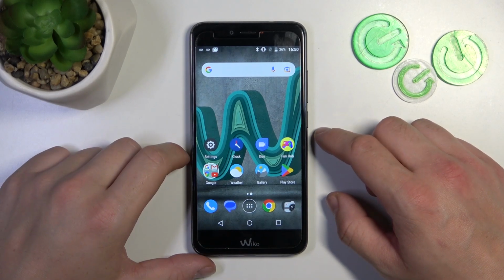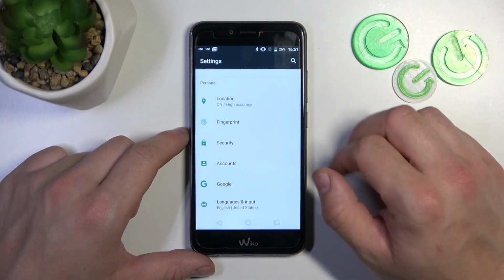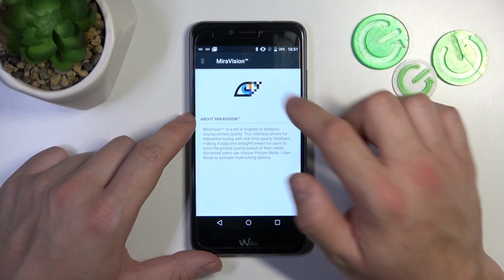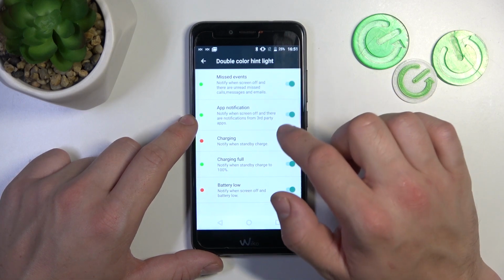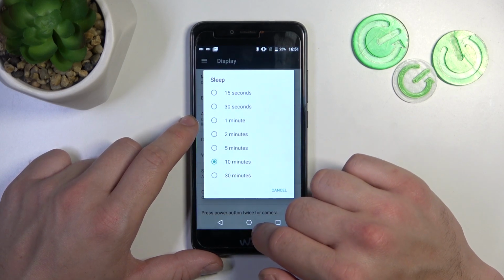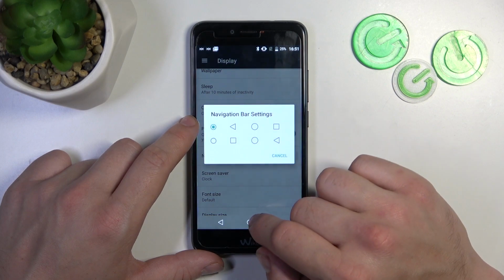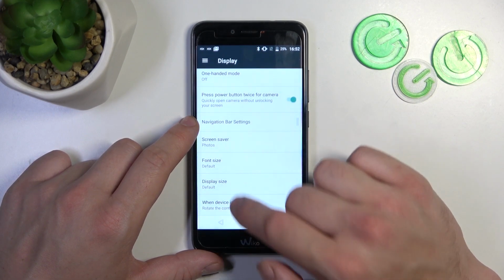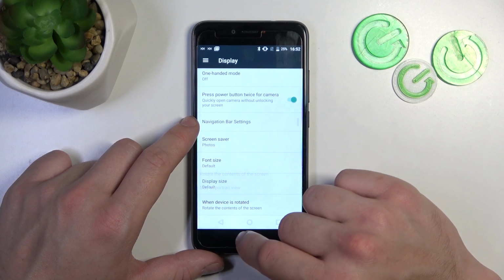How to Find and Manage Display Settings on WIKO U Pulse? - Locate Display Settings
It is the goal of this tutorial to provide you with guidance on finding and managing your display settings in WIKO U Pulse. You can use our comprehensive guide to customize wallpapers and display themes, as well as adjust brightness and screen timeout on your WIKO U Pulse display. Explore the options available to you, and use your imagination to create a visually appealing and personalized user experience.

How to access display settings on WIKO U Pulse?
How to find display settings on WIKO U Pulse?
How to customize display settings on WIKO U Pulse?
How to locate display settings on WIKO U Pulse?